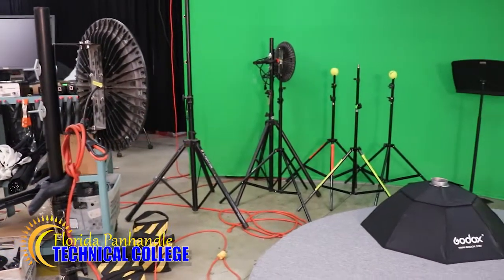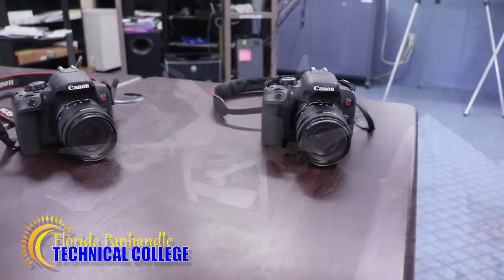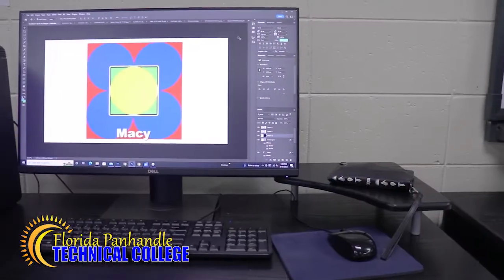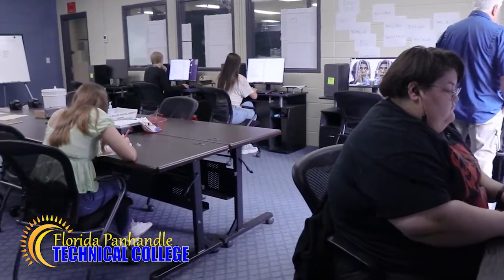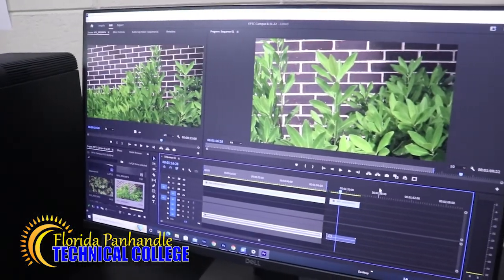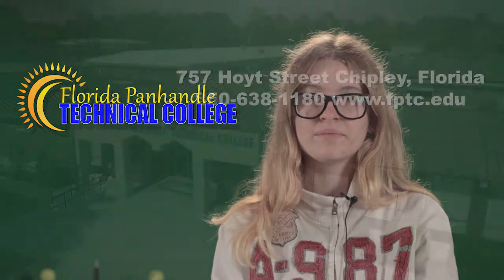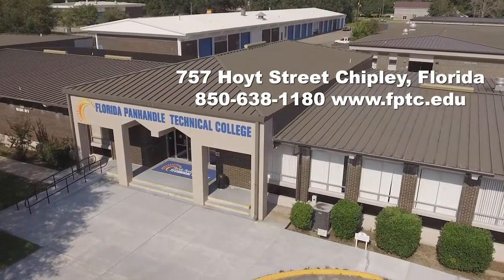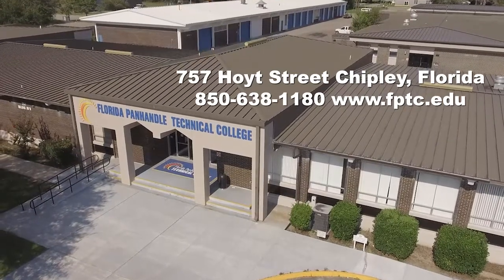"What is DVT?" Macy Owen 8-22-22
This is my first of two submissions for the "What is DVT?" project. Students in the Digital Video Technology program at Florida Panhandle Technical College in Chipley, Florida are required to record and edit a short video summarizing what DVT is all about at the beginning and the end of the course.